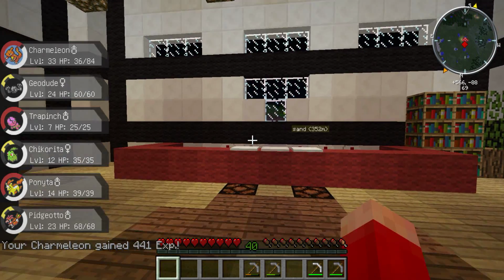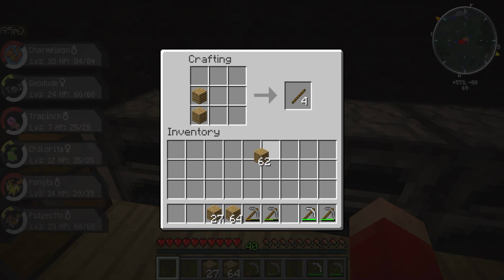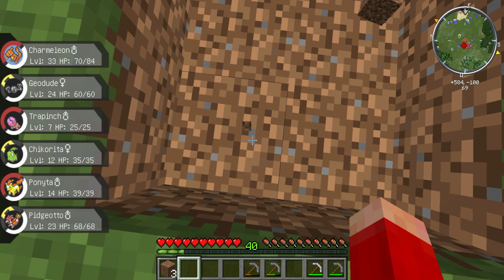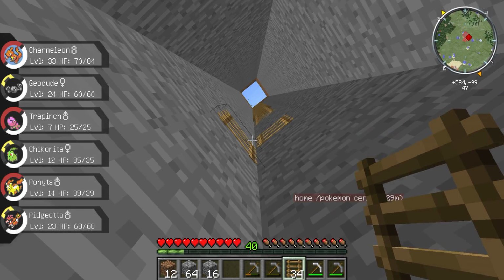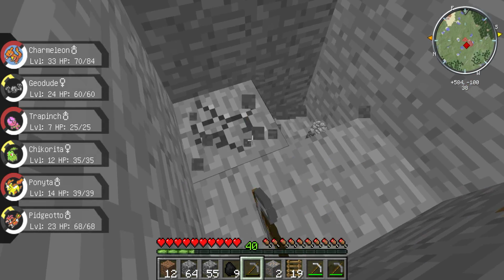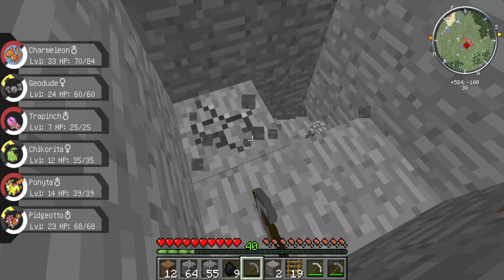Ben Tube minecraft pixelmon part 13